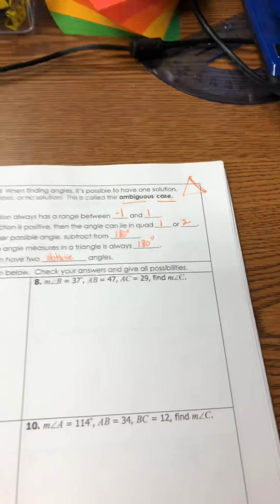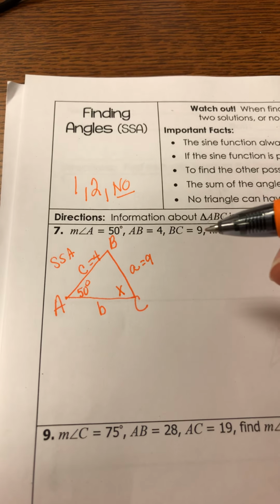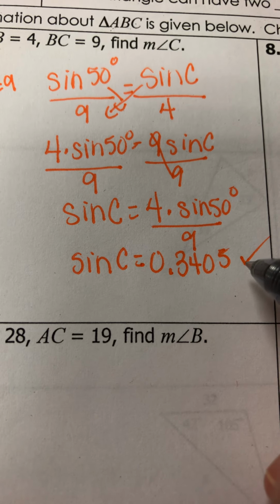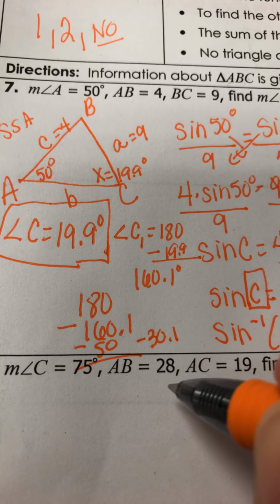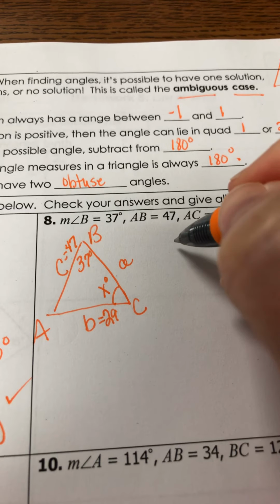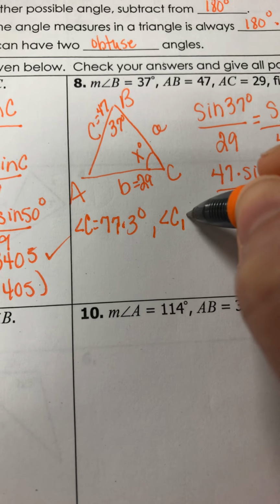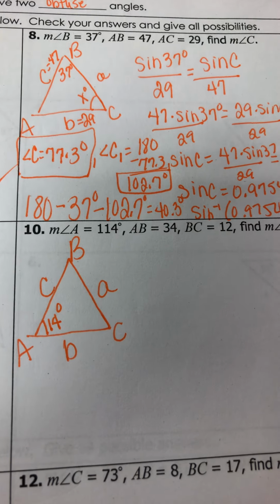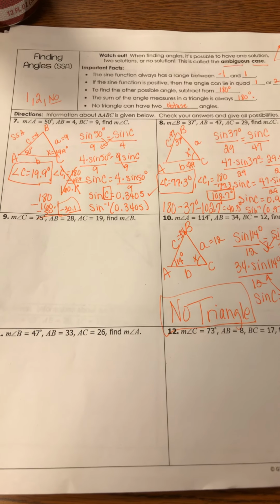April 18, 2020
Ls2